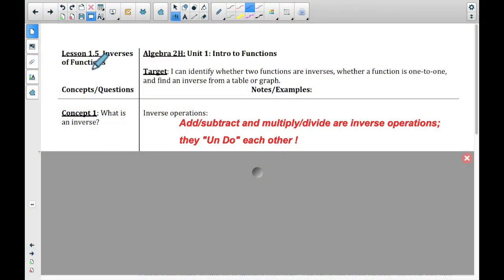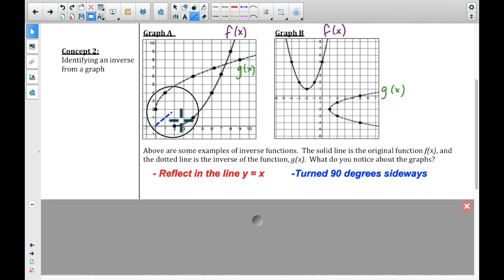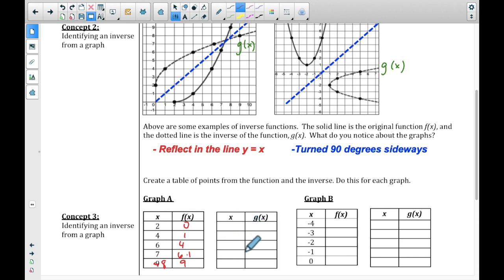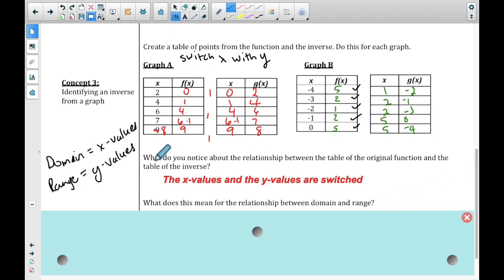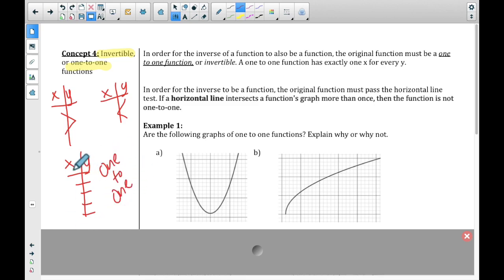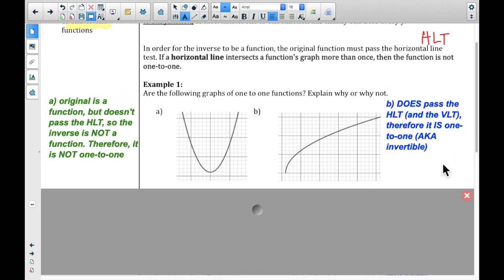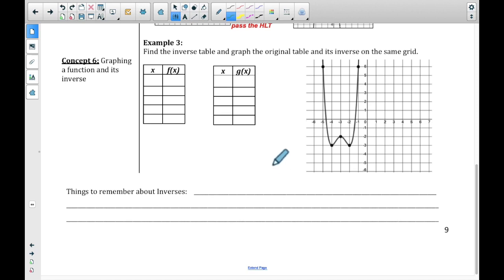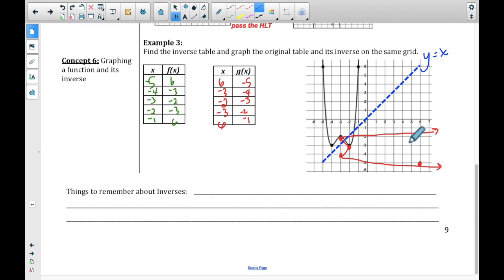1 5 Inverses of Functions